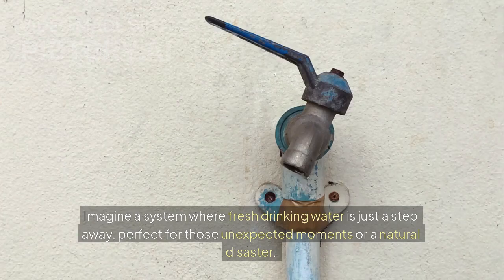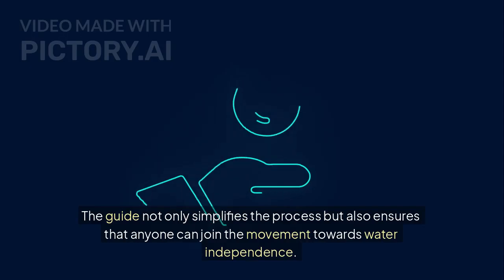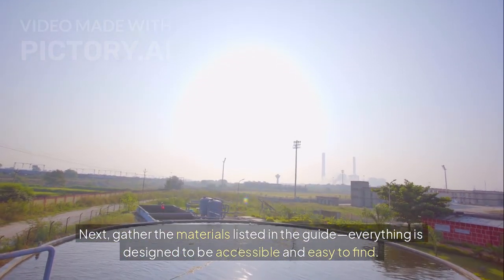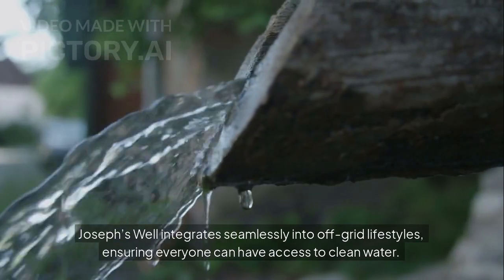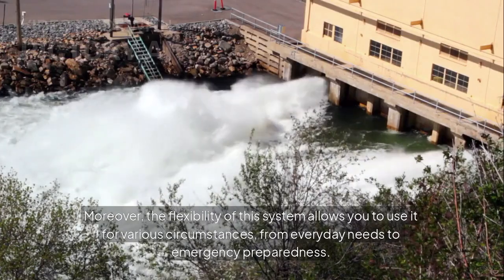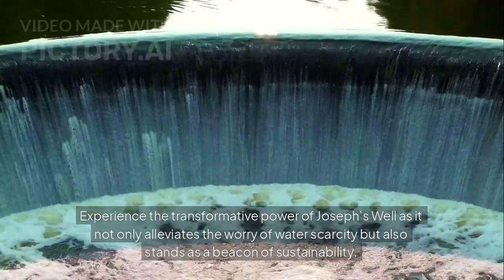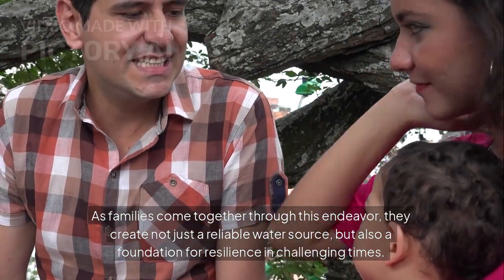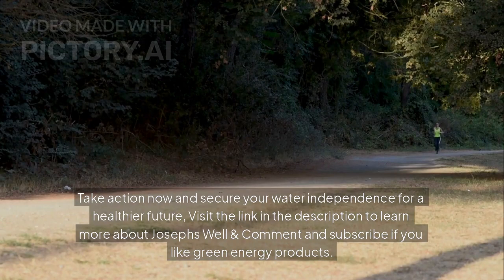How to Generate Clean Drinking Water From Air | Joseph’s Well DIY System💧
Discover Joseph’s Well, your step-by-step blueprint for extracting clean, drinkable water straight from the air. 🌧️ In this video, you'll explore:

What makes atmospheric water generation so groundbreaking

The simple, DIY process you can follow at home
Key components and schematics of the Joseph’s Well build
Practical tips to maximize efficiency and water purity

👉Why it matters:
As fresh water becomes scarcer, accessible solutions like this empower individuals, off-grid enthusiasts, campers, emergency preppers, and eco-conscious homeowners to produce safe, sustainable water from thin air.

What you'll learn:

👉What Is a Joseph's Well?
👉How Does Joseph's Well Work?
👉The Science Behind the Joseph's Well
👉Creator Of Joseph's Well
👉How to use Joseph's Well?
👉Joseph's Well Benefits
👉Pros And Cons Of Joseph's Well

Joseph’s Well System is a practical, beginner-friendly program that teaches you how to generate clean, drinkable water directly from the air. Whether you're preparing for emergencies, living off the grid, or simply looking to reduce your reliance on public utilities, this system provides a reliable solution without requiring any technical expertise.

You don’t need any special tools, skills, or expensive parts to get started. The system includes easy-to-follow video tutorials, detailed blueprints, and a complete materials list. Everything is laid out clearly so that anyone—from a complete novice to a seasoned DIYer—can build this water generator at home using common supplies.

In addition to the core guide, the program also comes with valuable bonus manuals. These cover essential topics like how to safely store water, purify it for long-term use, and add essential minerals to make it healthier for your family. It’s a complete water independence package, all designed with practicality and family safety in mind.

Joseph’s Well System is based on the proven science of Atmospheric Water Generation (AWG), a method that extracts moisture from the air and converts it into clean, drinkable water. This is achieved by drawing in humid air, cooling it to the point where water vapor condenses into liquid, and then collecting and purifying the resulting water for safe use.

What sets Joseph’s Well apart is its simplicity and accessibility. The system is specifically designed for ease of use, requiring no technical background or specialized equipment. It can be built using basic tools and affordable materials that are easy to find. The unit can run manually or with minimal electricity, and it’s fully compatible with solar power—making it a practical solution even in remote or low-humidity areas.

The program includes comprehensive video tutorials and detailed blueprints that guide you through each step of the building process. Whether you're a seasoned DIYer or a complete beginner, the instructions are clear enough for anyone to follow. With the right setup, the system can produce multiple gallons of clean water per day, depending on environmental conditions.

The science behind Joseph’s Well is based on a process called Atmospheric Water Generation (AWG), a technology that captures moisture from the air and converts it into clean, drinkable water. Even in dry climates, the air still holds water vapor, and this system is designed to extract that vapor efficiently.

The process works by cooling humid air until it reaches its dew point, the temperature at which water vapor condenses into liquid. This is the same principle that causes dew to form on grass in the early morning. In Joseph’s Well, a simple cooling mechanism—powered by electricity or solar energy—pulls in air, cools it, and then collects the resulting condensation. This water is then passed through filters to remove impurities and can be further treated with mineralization, making it safe and healthy to drink.

👉Explore Joseph’s Well:

for full access to the digital DIY program, including video tutorials, schematics, parts list, and more.